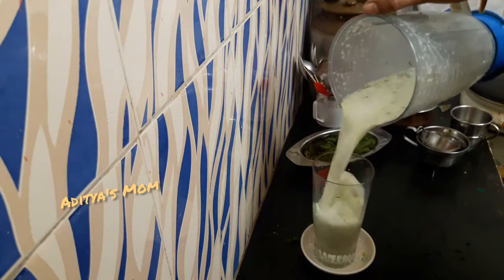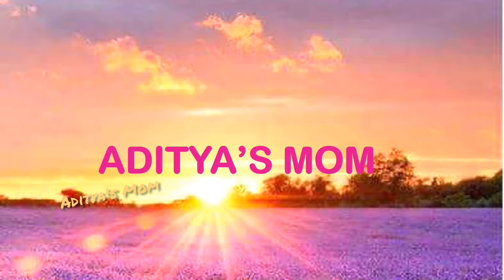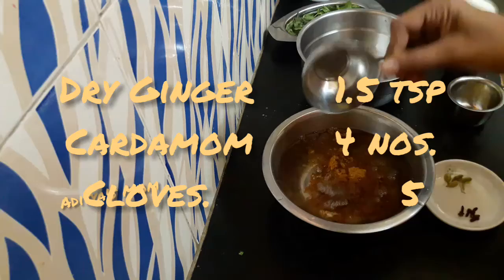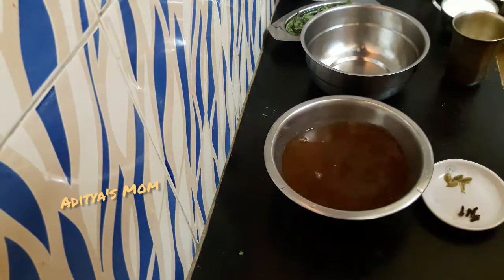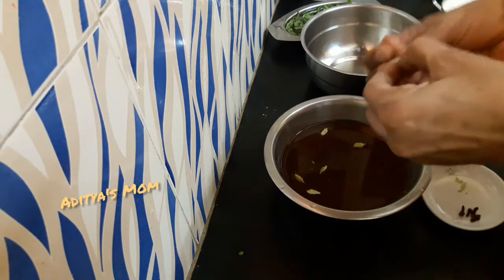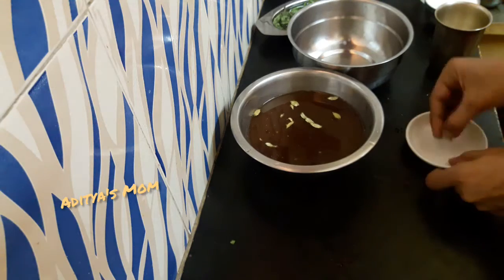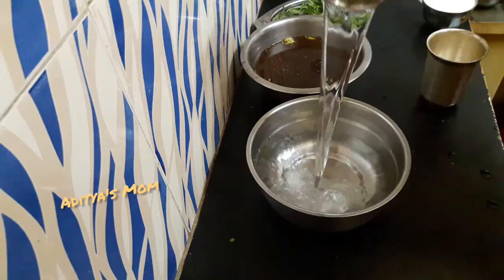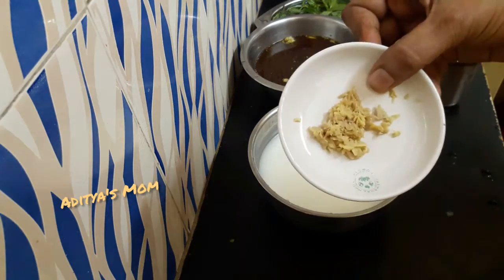Sri Rama Navami Pooja/Paanagam,/cucumber buttermilk/chaas/Neer Moor